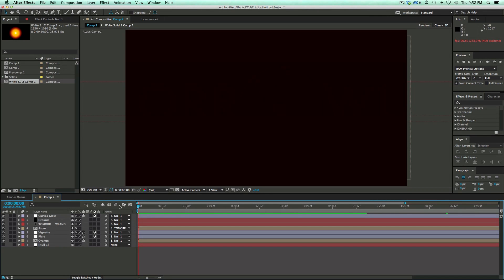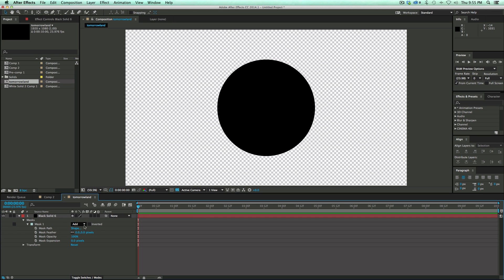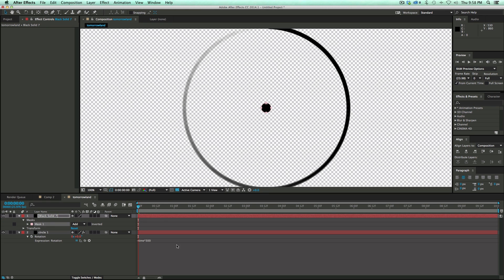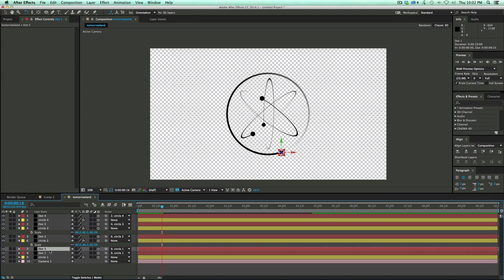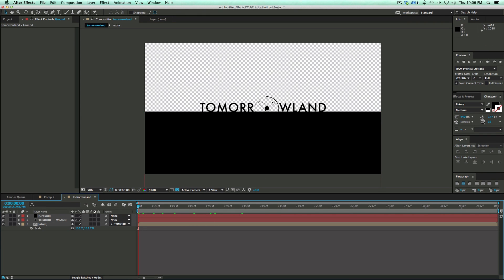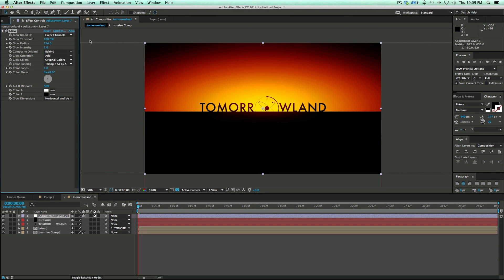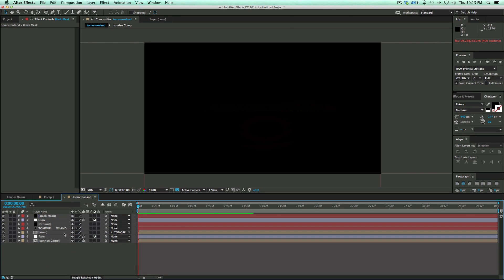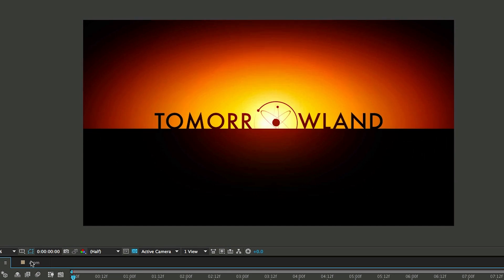Tomorrowland movie trailer Title recreation in After Effects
This movie trailer just came out, and i've already got a tutorial for it.  Tomorrowland, the new disney movie has a cool looking atom thing going on, this tutorial i'll show you how to recreate it and create your own futuristic movie title in after effects.